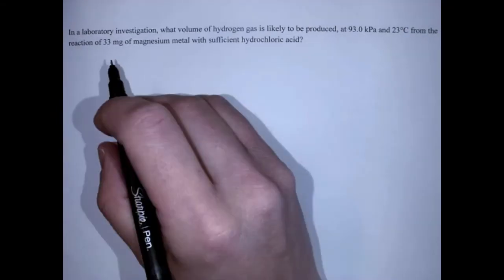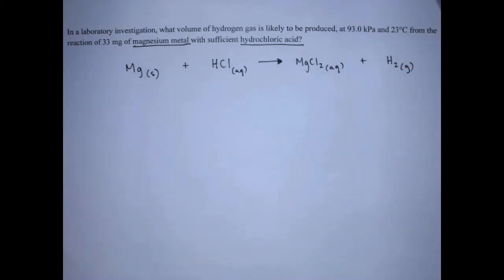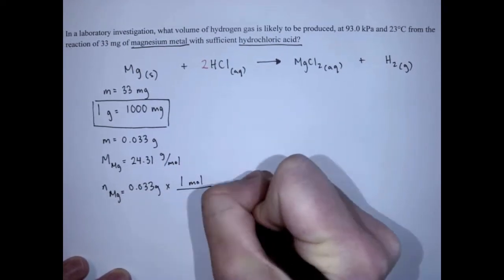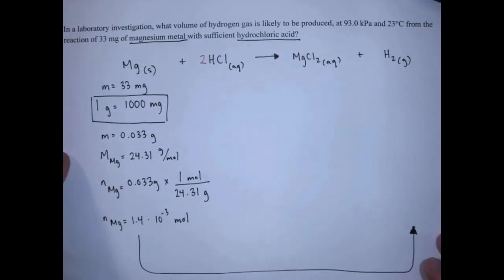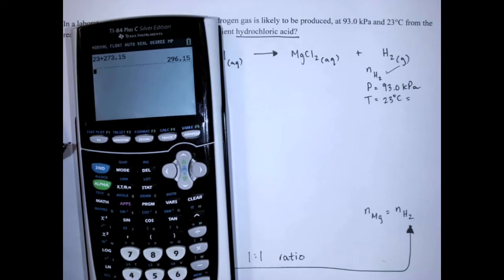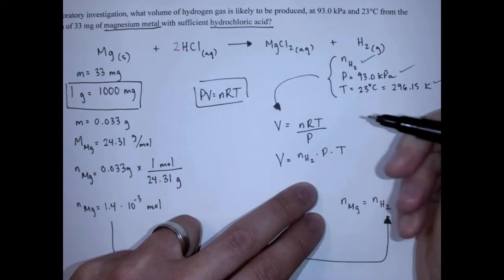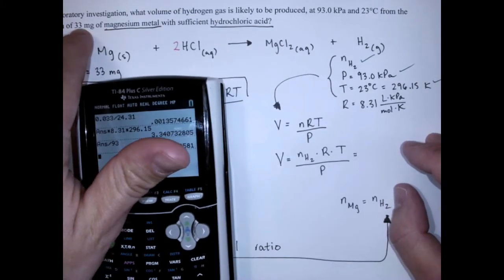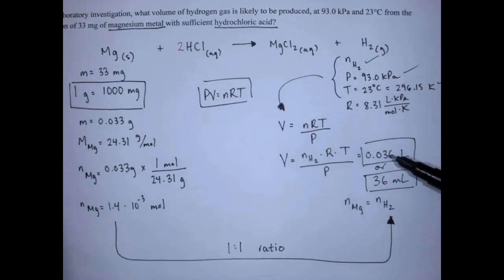Gas Stoichiometry Example II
In this video, we'll incorporate the Ideal Gas Law with stoichiometry.